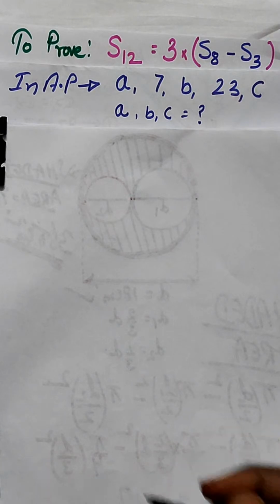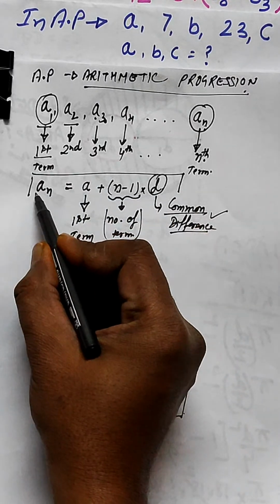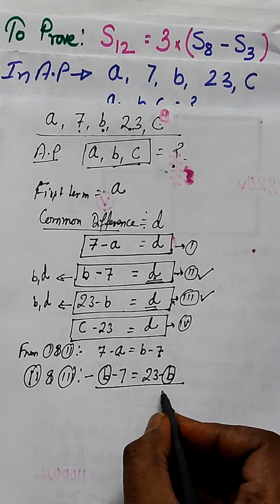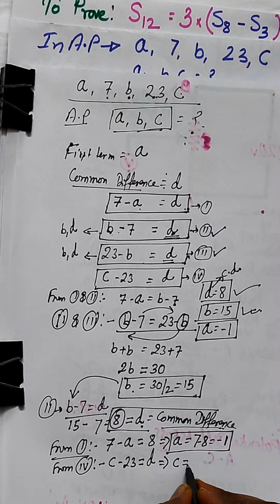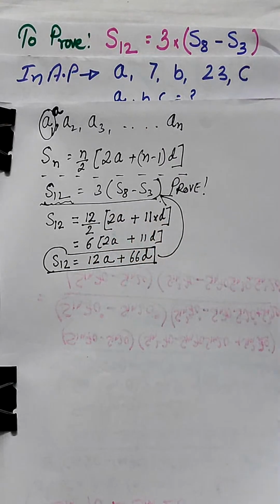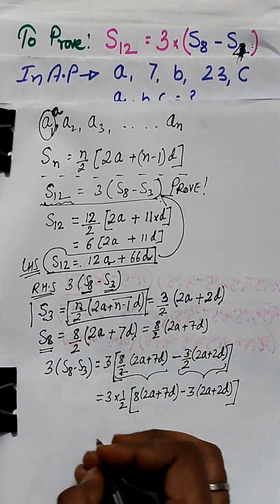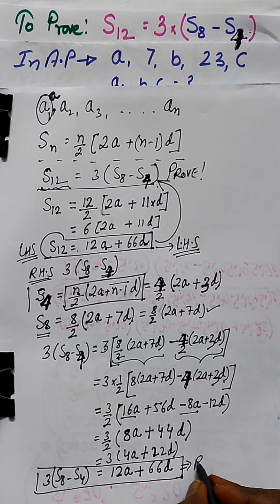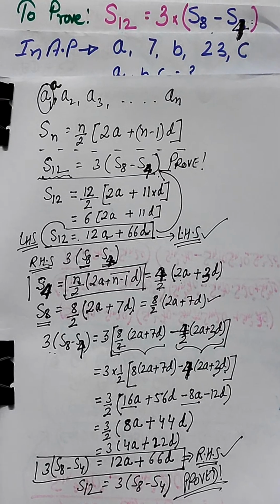LIVE 📡 AP Arithmetic Progression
an=a+(n-1)d =nth term of AP
Sn=n/2[2a+(n-1)d] Sum of n terms of AP
class
learn
learning
study
school
competition
knowledge
technology
technique
trick
idea
concept
style
class
Theorem
Law
answer
Coach
Coaching
Teaching
Teacher
Master
Gyan
Guru
Question